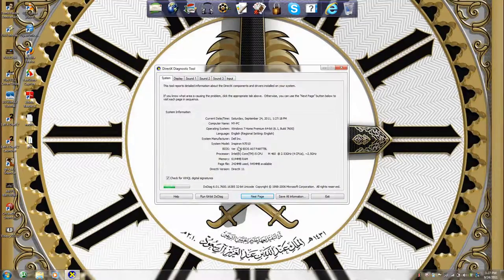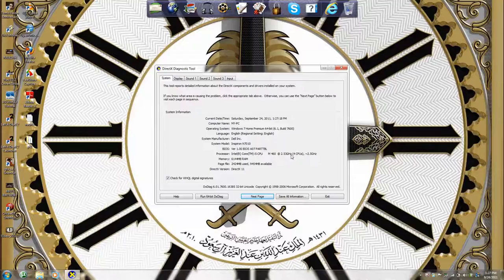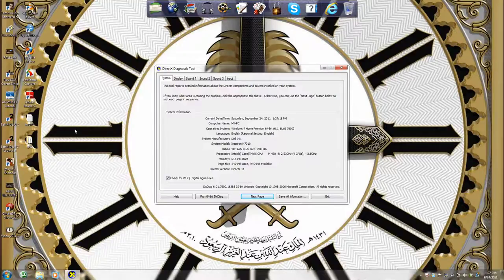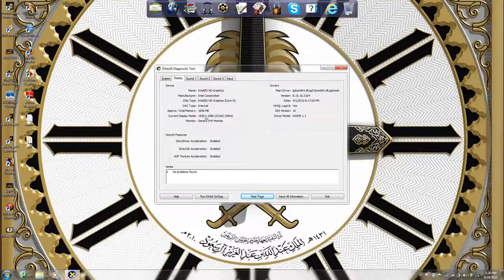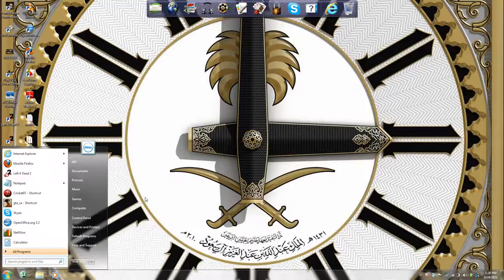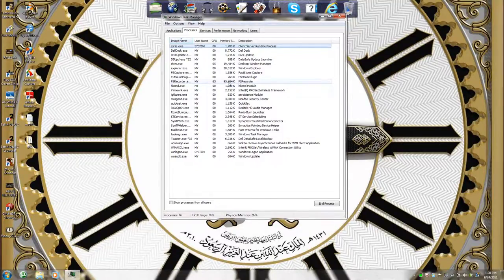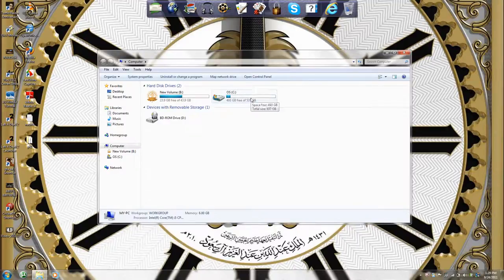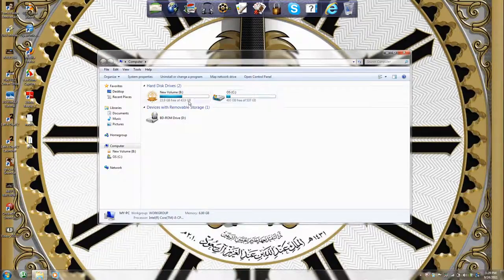Dell inspiron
specs are in the dell website.

CAN RUN FIFA 12 WITHOUT LAG.